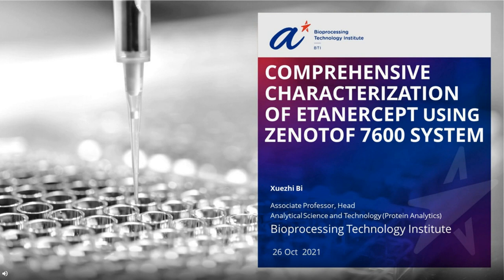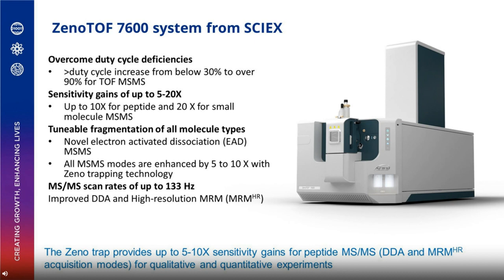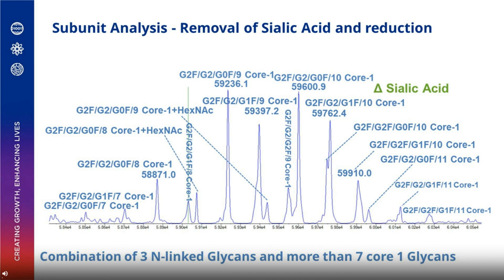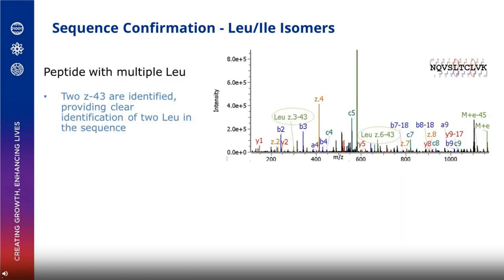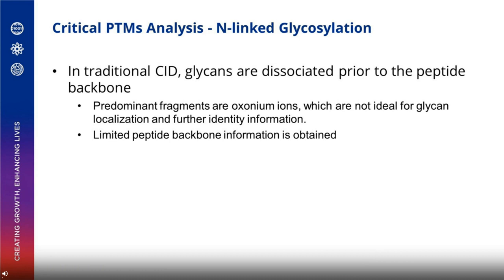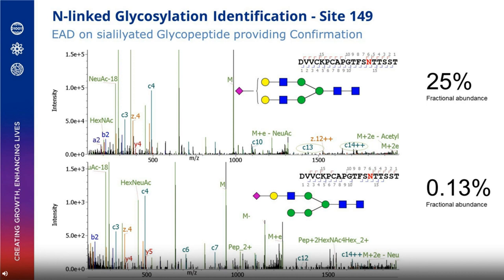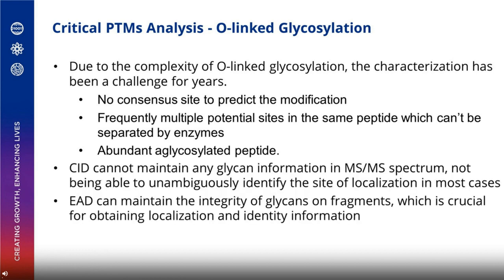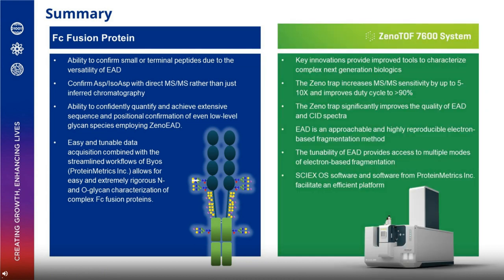Comprehensive characterization of Etanercept using the ZenoTOF 7600 system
Presented By:
Xuezhi Bi, PhD

Speaker Biography:
Assoc Professor Bi has 30 years of research experience in protein separation and proteomics on various protein sources from plant, animal, microbial to recombinant biotherapeutics. After obtained his Ph.D. in China, he underwent postdoctoral training at International Rice Research Institute and National University of Singapore. After joined A*STAR, he was dedicated to chemical proteomics for bioimaging probe/drug target identification, protein PTM, and protein-protein interaction analysis. Later, he developed a streamlined MS-based workflow for biotherapeutics PQAs characterization. In collaboration with SCIEX, his team optimized the method for unbiased quantification of host cell protein (HCPs) impurity, quantitative profiling of CHO culture processes using an in-house 10K comprehensive CHO cell proteome spectral library. He currently focuses on at-line/real-time DIA-MS workflow for biologics CQAs online monitoring and QbD processes profiling.

Webinar Abstract:
Etanercept is a recombinant Fc fusion protein therapeutic that has a complex distribution of post-translation modifications (PTM), such as N and O-linked glycans. Current CID-based MS/MS can struggle to characterize such PTMs, since side-chain species are typically fragmented via a mechanism that does not produce diagnostic ions related to the PTM localization. Other forms of fragmentation, such as ETD, can maintain side chain information but suffer from low sensitivity and scan rate, as well as inadequate coverage of low charge state peptides. In this study, a new form of fragmentation (electron activated dissociation, or EAD) was employed to comprehensively characterize the glycosylation of etanercept at the peptide level. A comparative analysis between intact/subunit and peptide mapping results was performed as a validation step for the novel EAD workflow. Three N linked glycosylations were detected, as well as nine sites of O-linked glycosylation, with high confidences, via a single, generic, data-dependent LC-MS/MS analysis. Even in challenging cases, exact positioning information of the glycosylation on the peptide could be obtained. EAD also allows for confirmation of amino acid isomers (Leu/IsoLeu and Asp/IsoAsp) via MS/MS analysis, in the same experiment.

Earn PACE Credits:
1. Make sure you're a registered member of LabRoots
2.